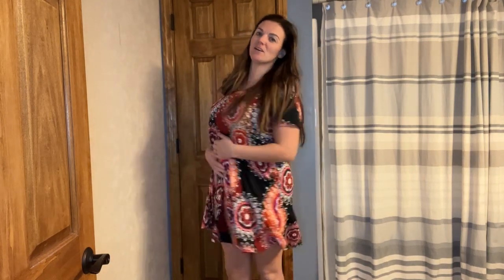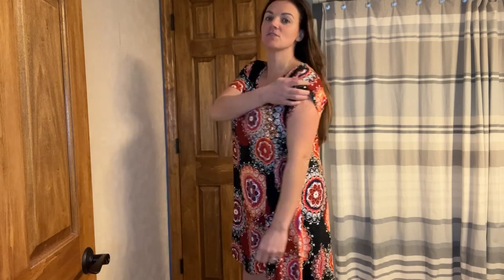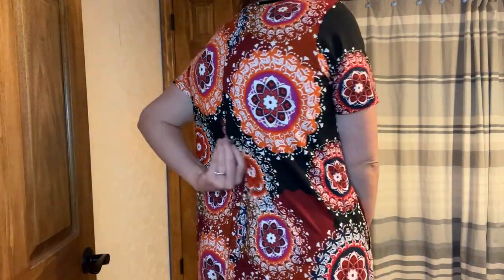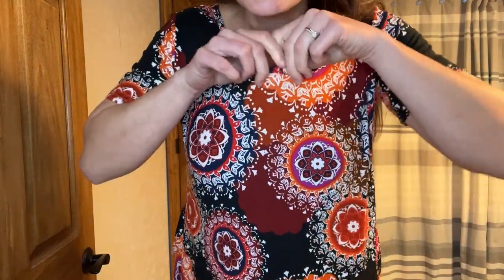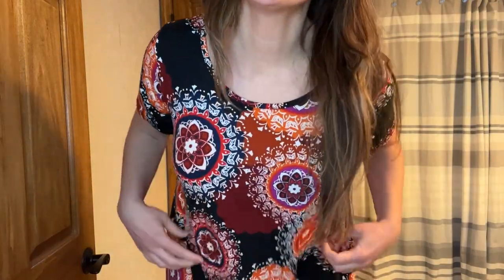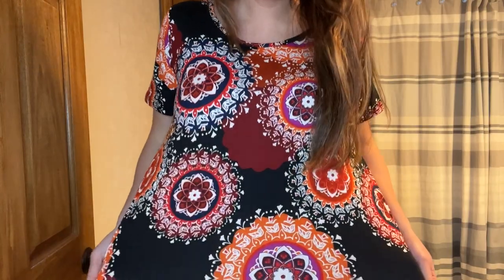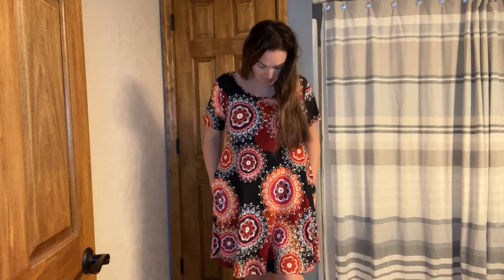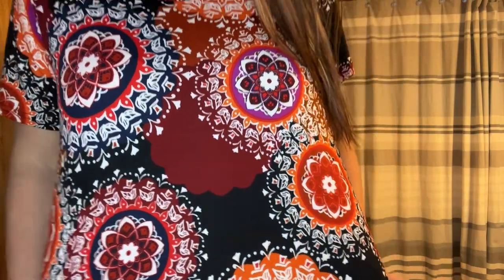Review of BELAROI Women's Short Sleeve Swing Plus Size Dresses Casual Summer Basic Solid